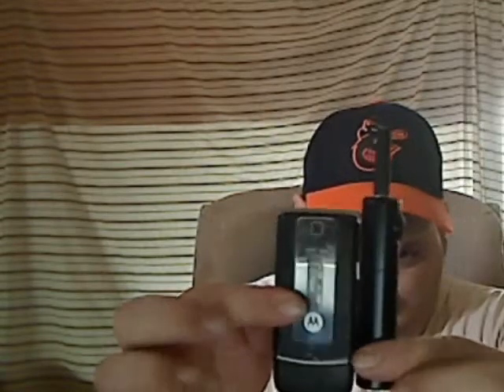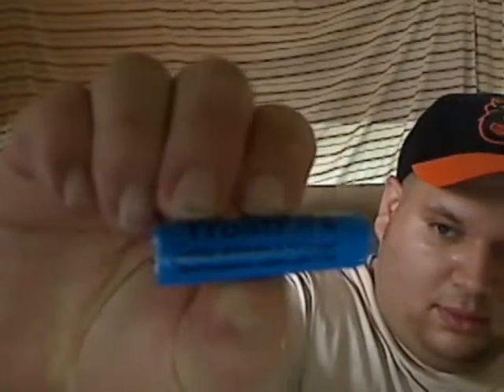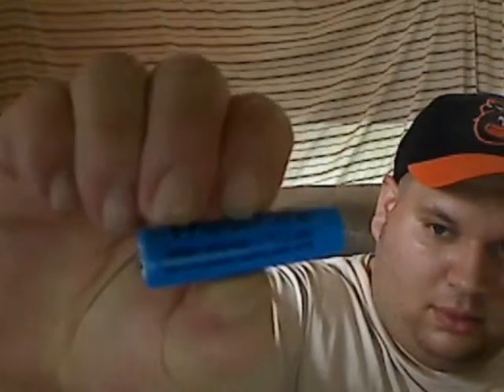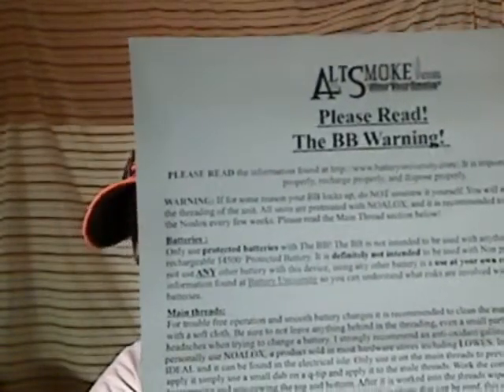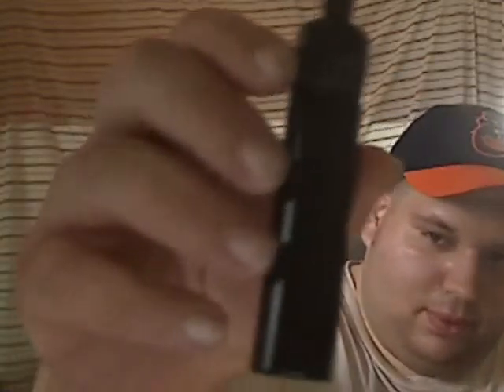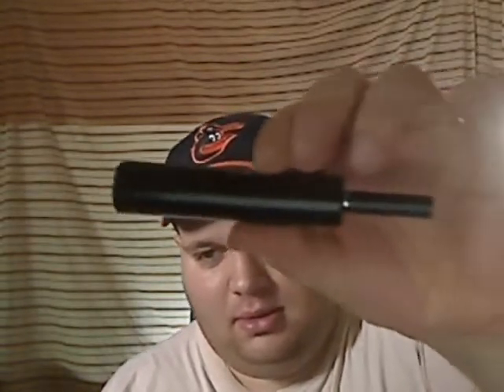Orange Show THE BB AT altsmoke.com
The BB is designed to be a 3.7v device. It will run on the PROTECTED version of the Protege' battery , the 14500 , 900mah battery. The great thing is two CR2 batteries also happen to fit perfect inside providing a compact 6v vaping device.